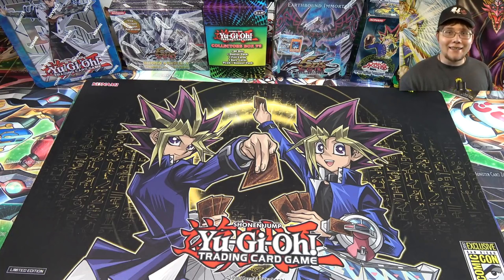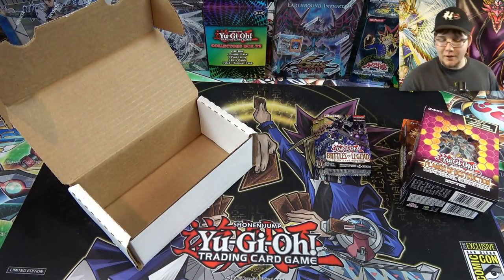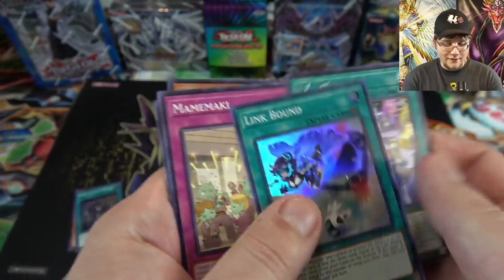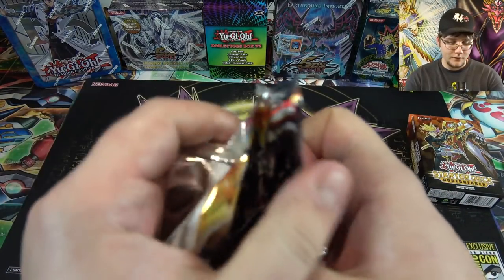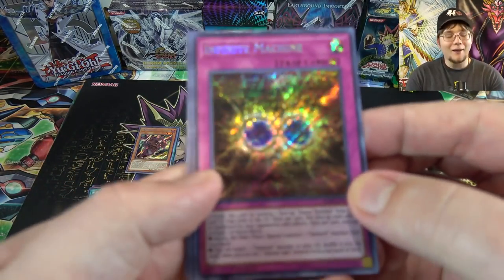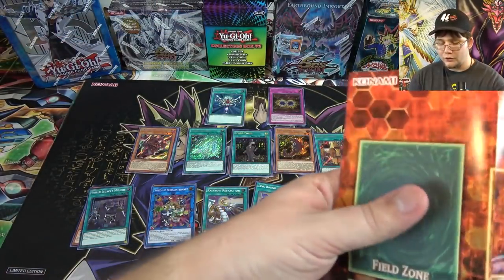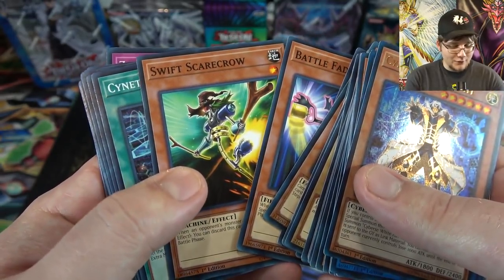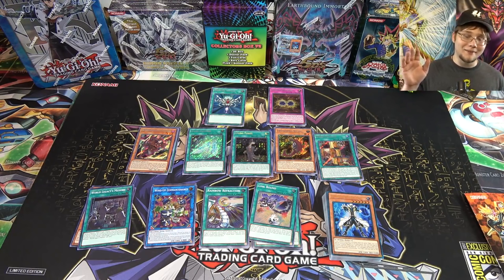Yu-Gi-Oh! BigNCrate July 2018 Unboxing | Starter Deck 2018, Battles of Legend, & More!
Here is my Yugioh BigNCollectibles July 2018 Crate Opening. This crate includes the newest products for the month of July before the 18th. What other openings do you want to see in the future? I hope you all enjoyed the video and let's see if we can get 600 LIKES!

Music used-
Anime Avatar created by hero_of_art